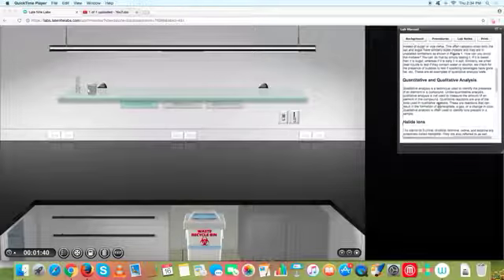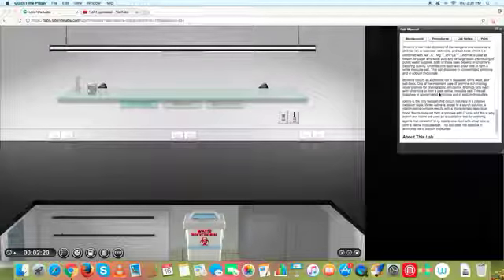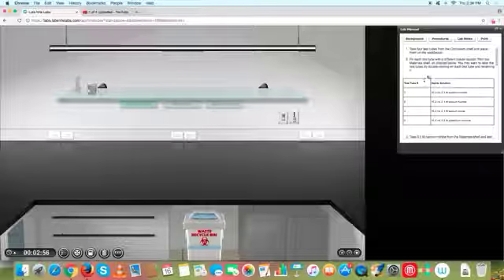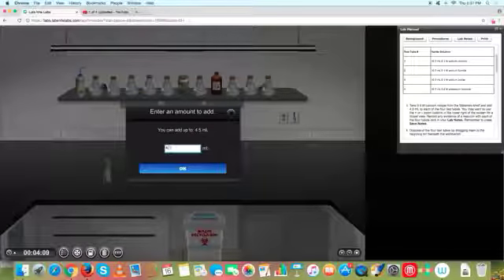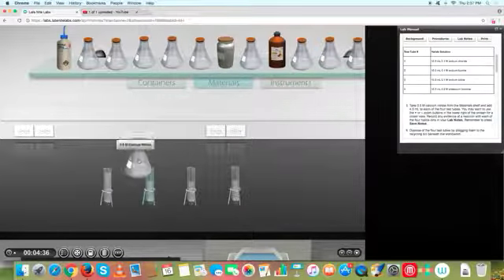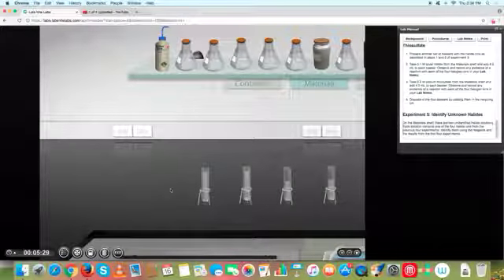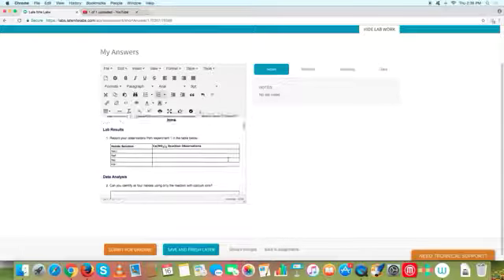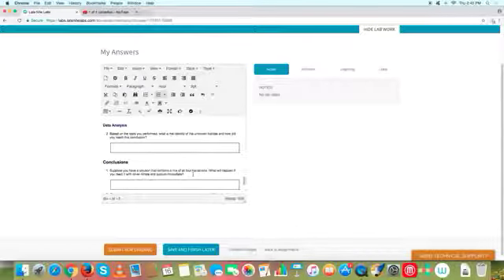Identifying Halide Ions Lab